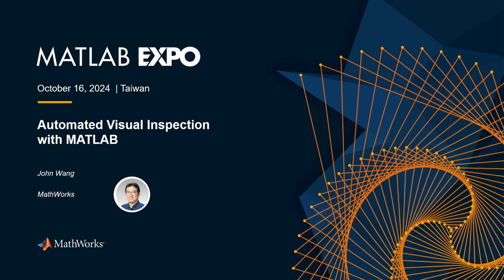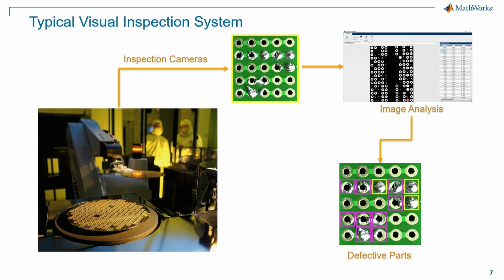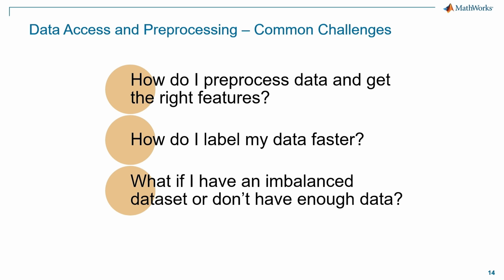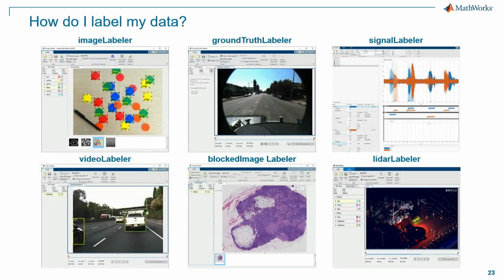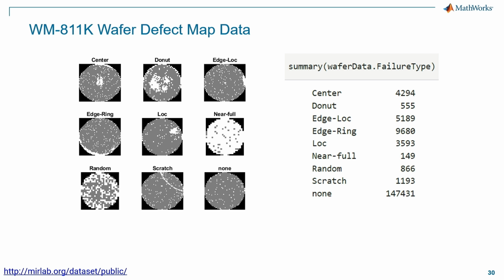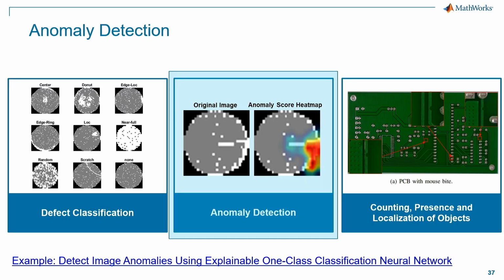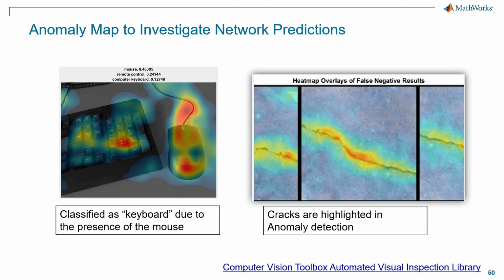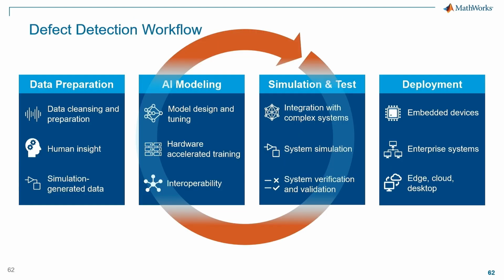【鈦思科技】如何利用AI抓出瑕疵品？MATLAB自動視覺檢測來也！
【演講主題】使用MATLAB進行半導體和電子產品的自動視覺檢測

【影片介紹】
MATLAB可幫助你應用傳統影像處理/電腦視覺技巧，或者使用AI方法來自動化影像分析進行瑕疵檢測、故障分析或計量分析。在這部影片中我們將以晶圓瑕疵偵測為例，綜觀典型的步驟、技巧，以及分析影像、偵測物件、執行量測等工作流程所適用的工具。

【演講者】John Wang, MathWorks

【章節】
0:00  什麼是自動化視覺檢測？
0:53  產業案例介紹
6:51  瑕疵檢測流程概覽
8:24   資料預處理3大挑戰
16:03  如何利用AI建模、模擬與檢測？
29:09  將模型透過MATLAB部署硬體和雲端

【社群媒體】 MATLAB台灣唯一官方授權頻道-鈦思科技Terasoft 產品更新/技術趨勢/使用訣竅/活動訊息/學習資源 追蹤Terasoft社群，資訊不漏接！